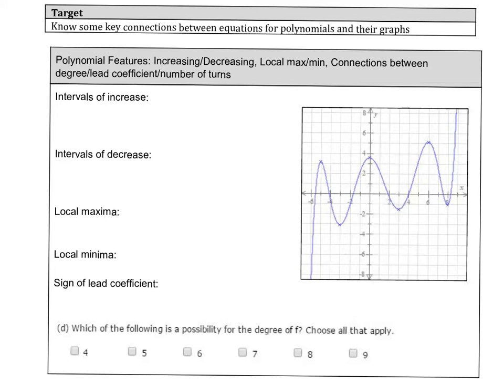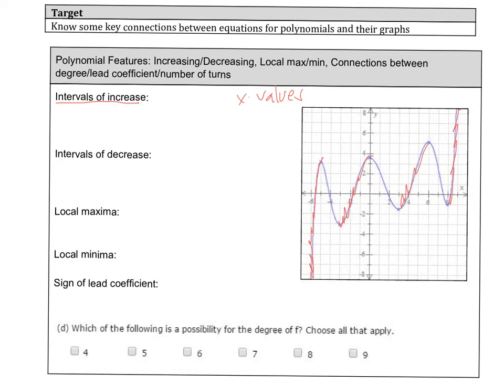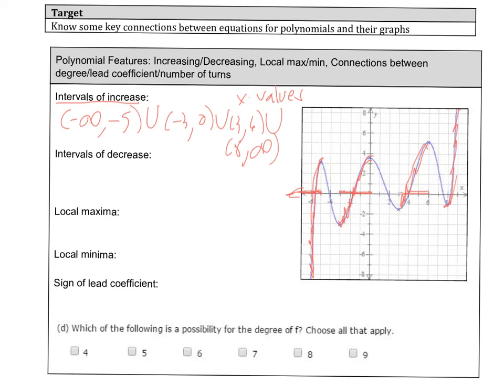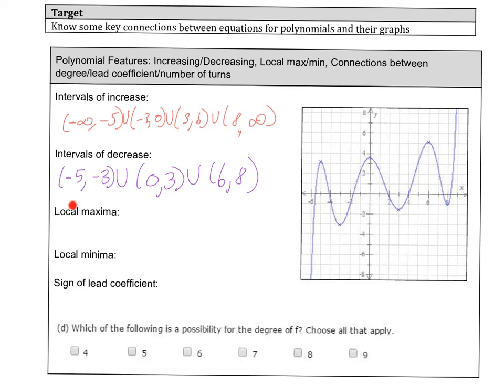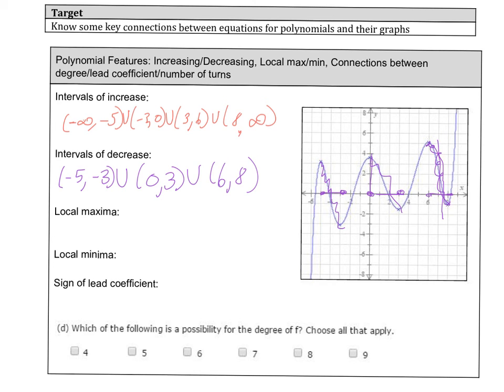8.7 intervals of increase and decrease